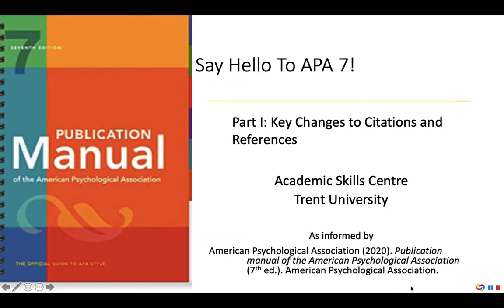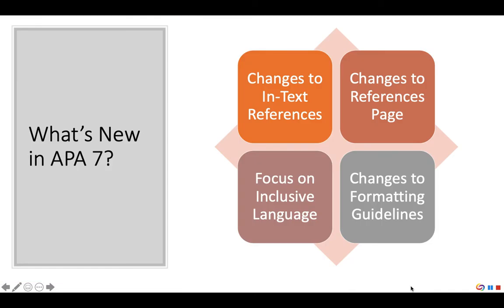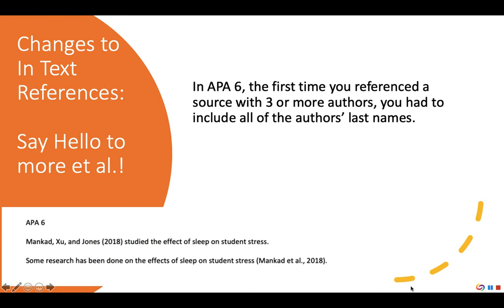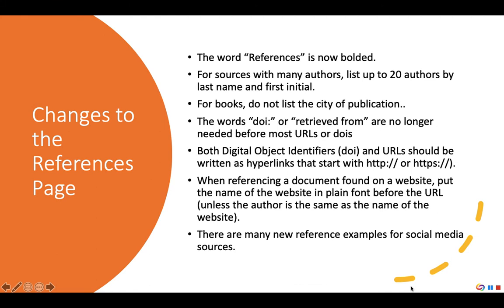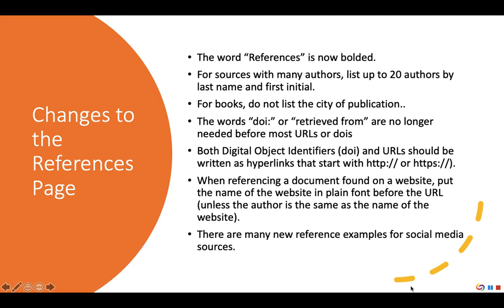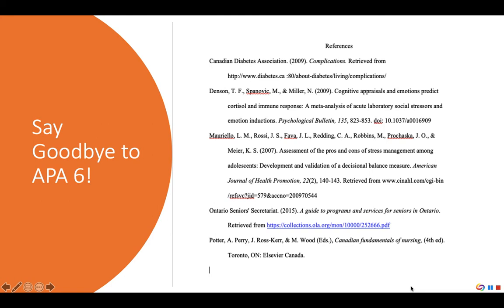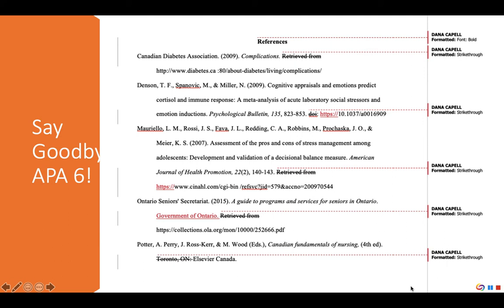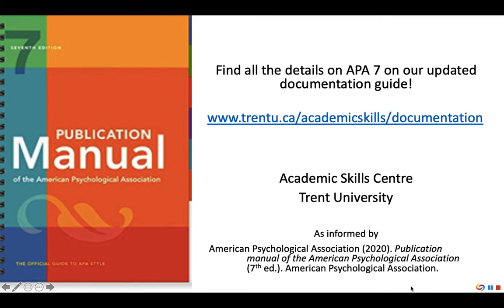Say Hello to APA 7: Key Changes to In-Text Citations and References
Trent University Academic Skills explains updates to APA 7 for in-text citations and references. If you're proficient with APA6, this video will help you understand what's new in the latest edition of the APA Manual (2020).